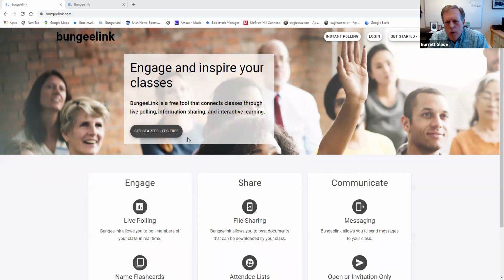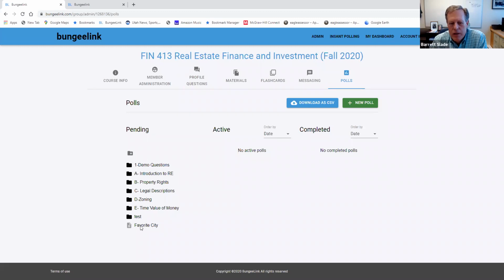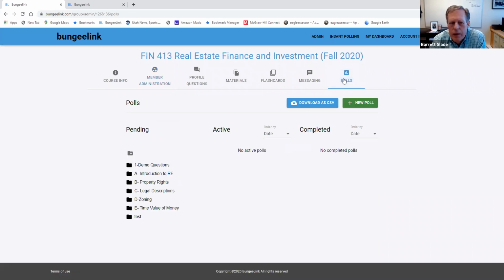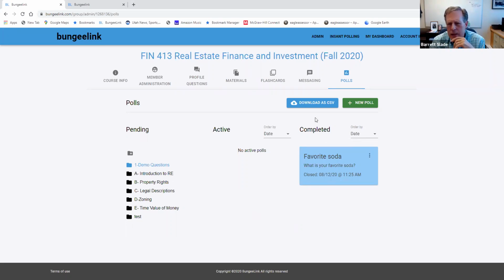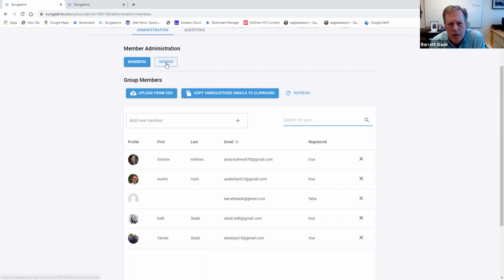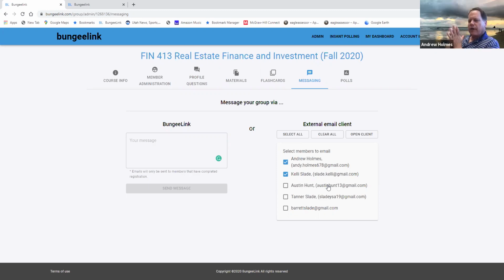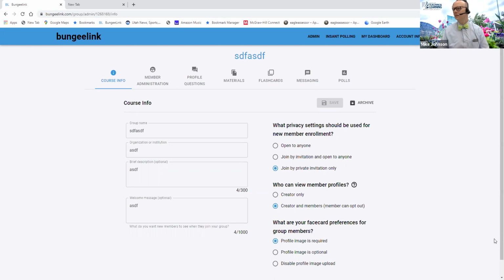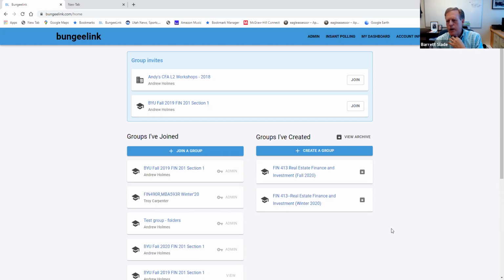Software Training from the Source: Bungeelink (August 12, 2020)